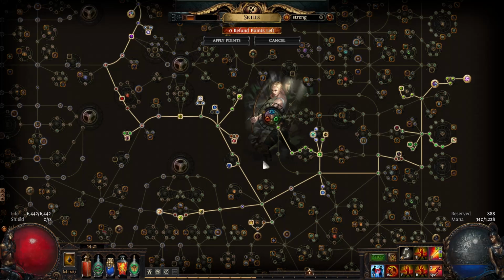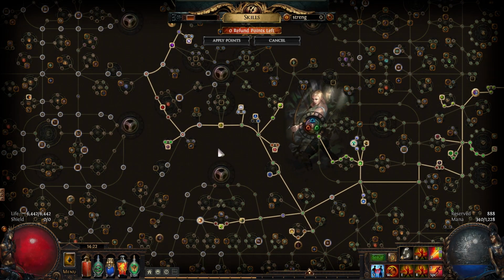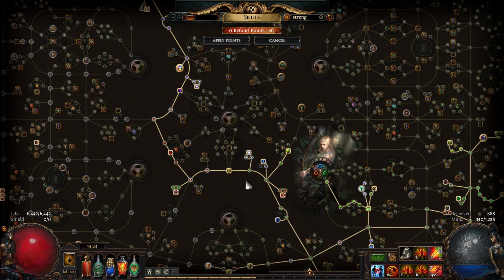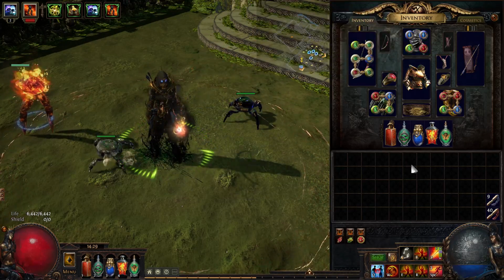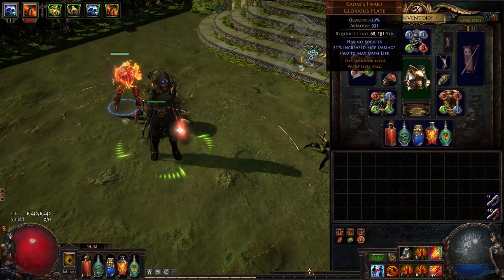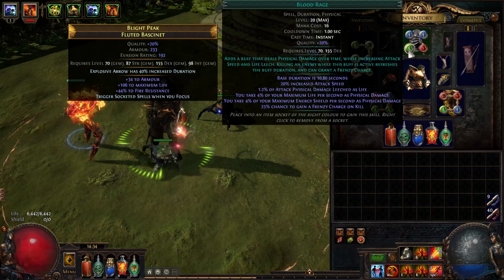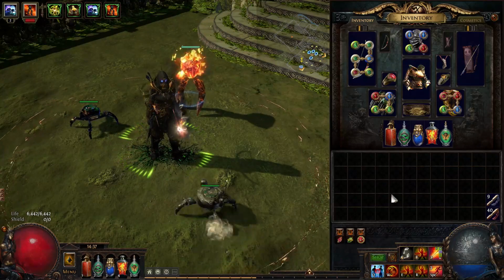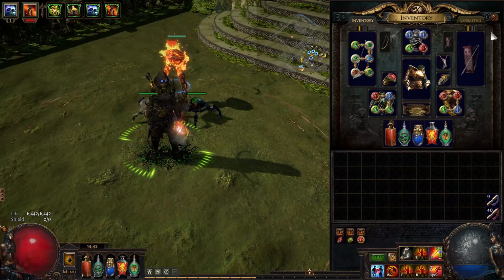3.9 Ignite Prolif Explosive Arrow Pathfinder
Hi there!

This is my 3.9 Metamorph Ignite Prolif Explosive Arrow Pathfinder character. Hope you guys enjoy the build.

I hope you guys find this video helpful and informative.

Till next time! Peace out! (^^)V